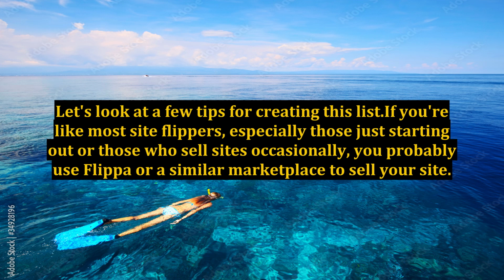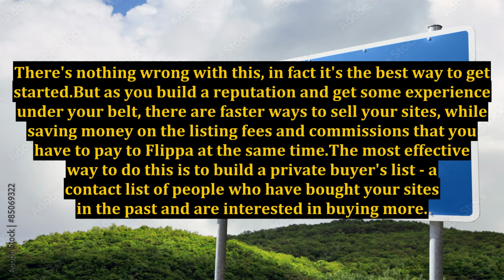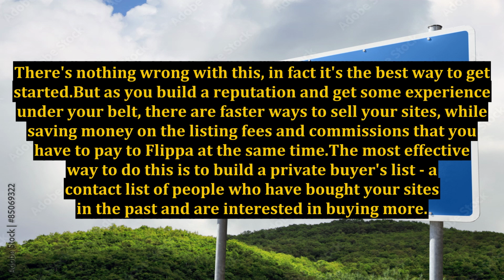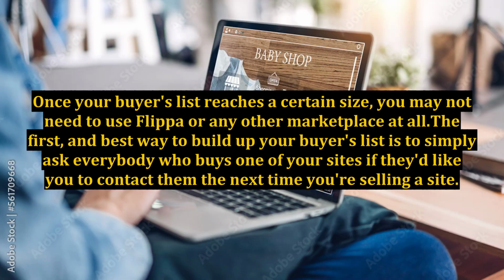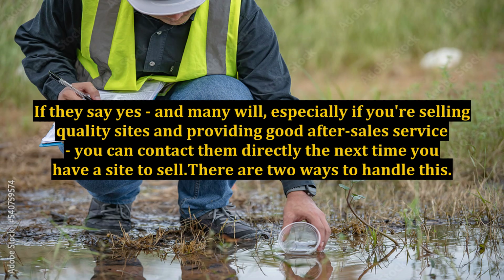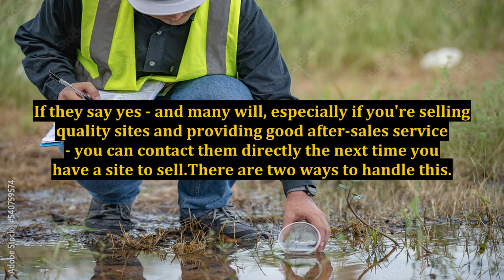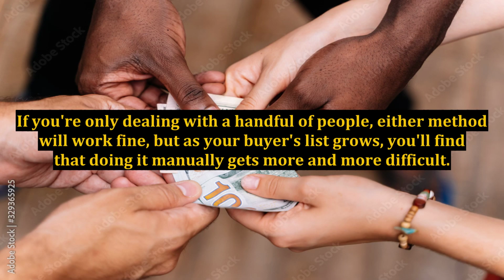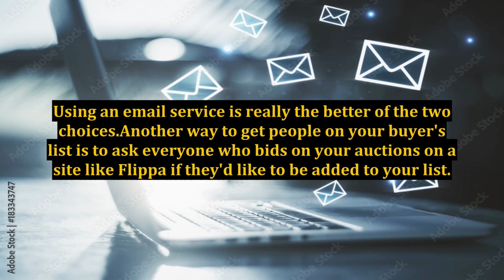Building A Site Flipping Buyer's List